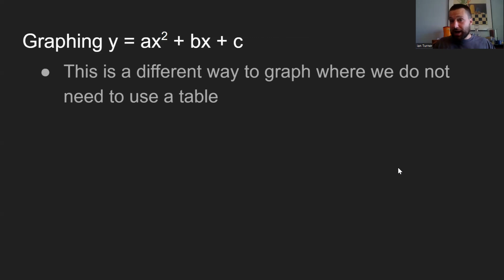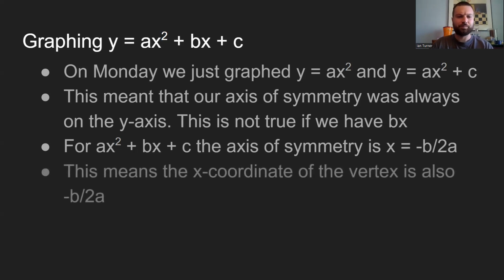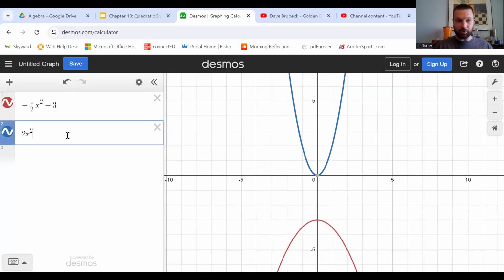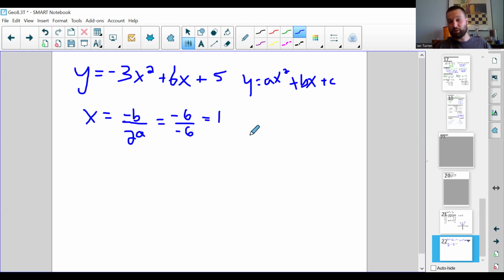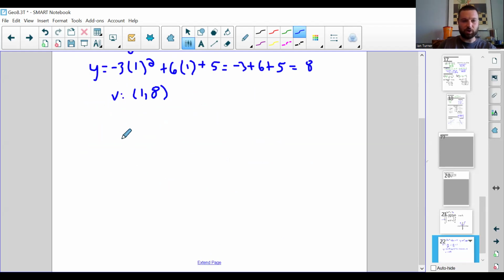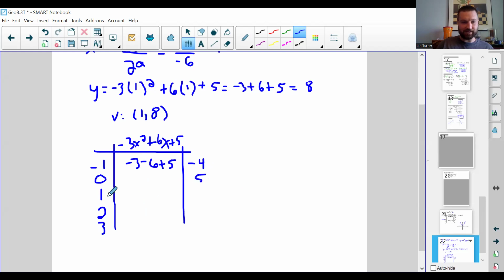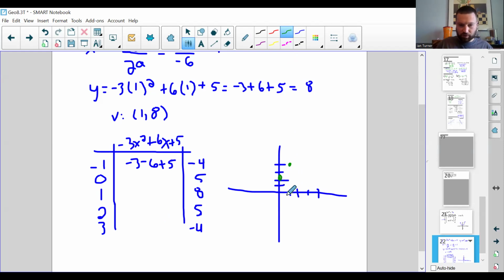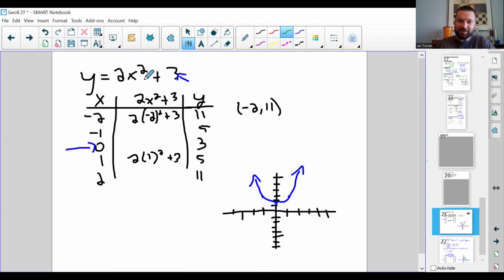Algebra I Review - Quadratic Functions and Graphing Part 2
Graphing quadratic functions in the form y = ax^2 + bx + c using the axis of symmetry